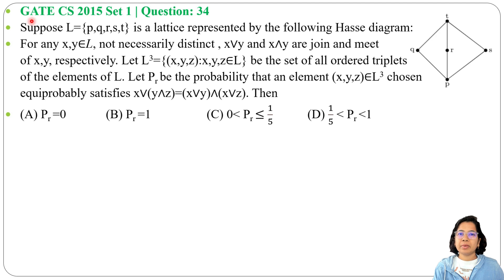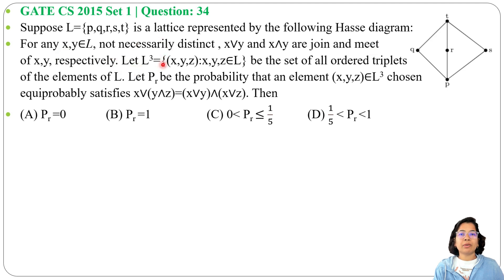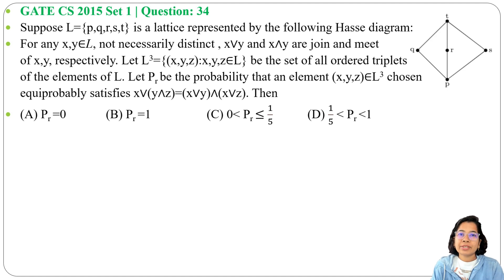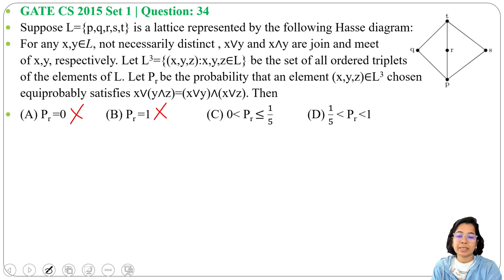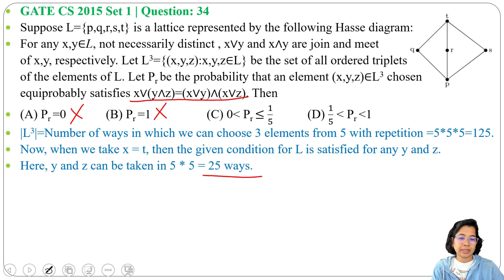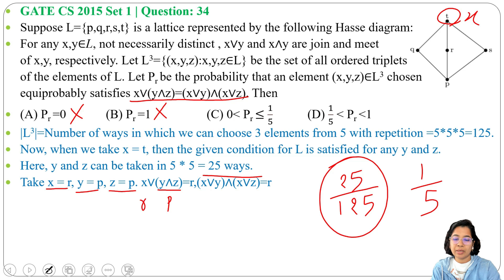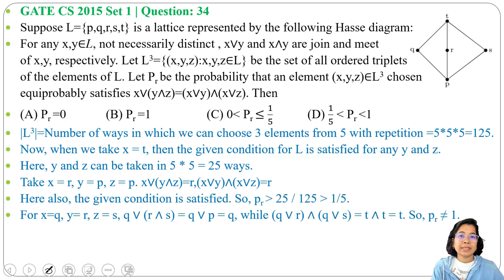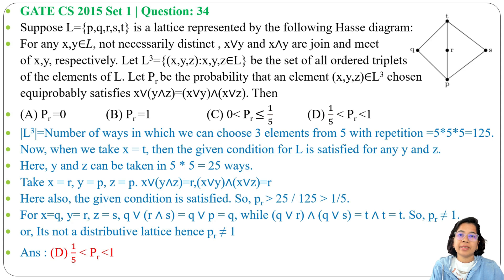GATE CS 2015 Set 1 | Question: 34 Suppose L={p,q,r,s,t} is a lattice represented by the following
Suppose L={p,q,r,s,t} is a lattice represented by the following Hasse diagram:
For any x,y∈L, not necessarily distinct , x∨y and x∧y are join and meet                              of x,y, respectively. Let L3={(x,y,z):x,y,z∈L} be the set of all ordered triplets                            of the elements of L. Let Pr be the probability that an element (x,y,z)∈L3 chosen            equiprobably satisfies x∨(y∧z)=(x∨y)∧(x∨z). Then
(A) Pr =0 (B) Pr =1

Ans : D

0:00 Question
0:50 Solution